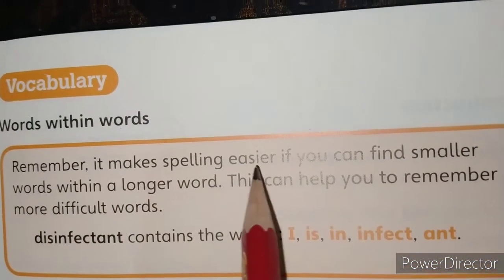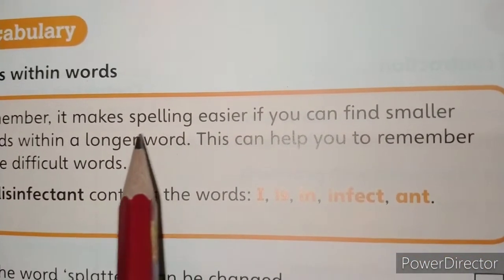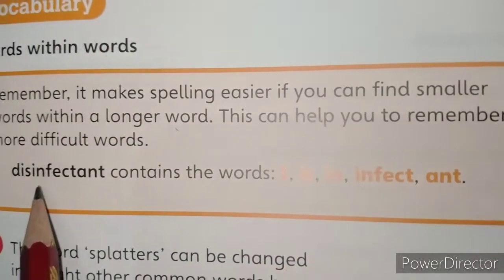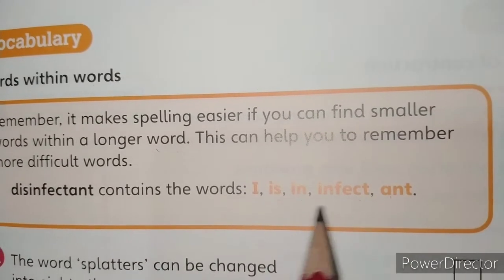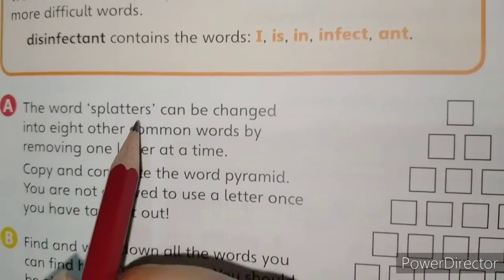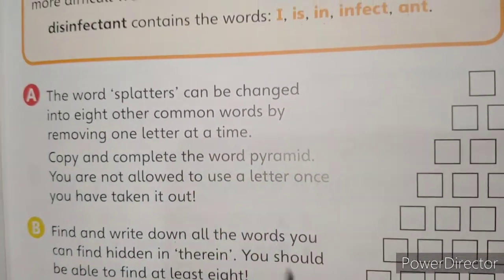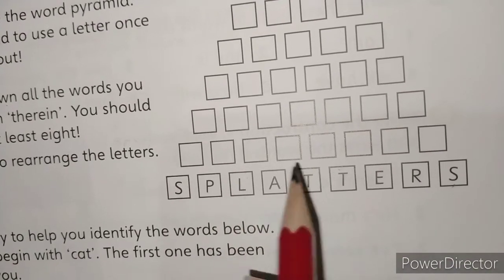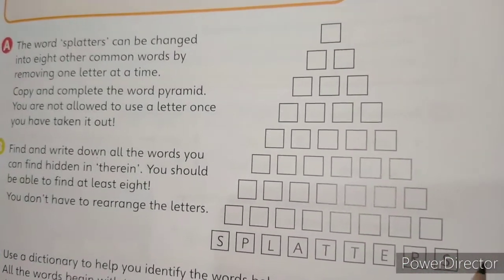7th English Lecture 14